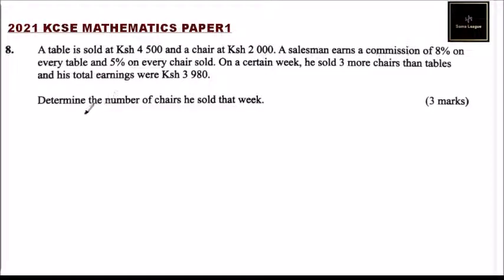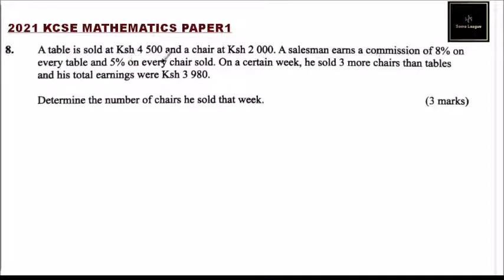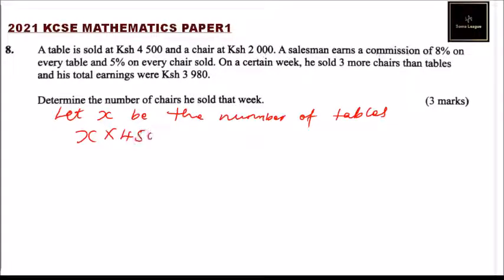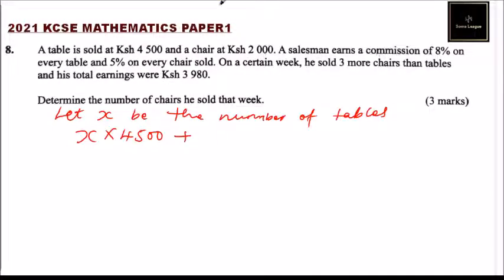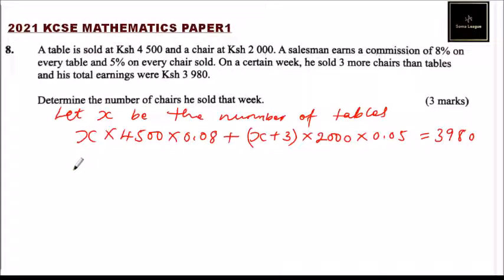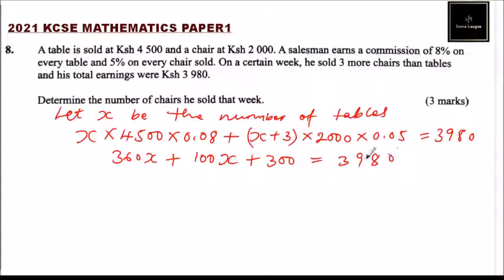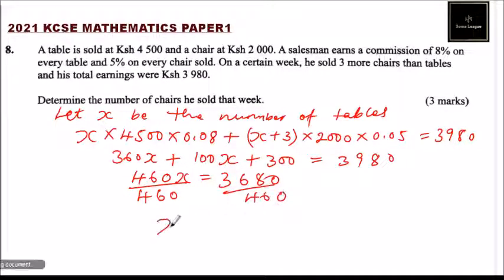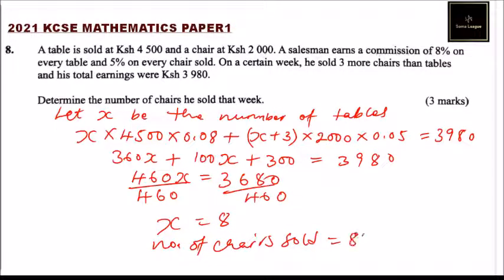2021 KCSE MATHEMATICS PAPER 1 NO 8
This video explains how to arrive at the correct answer in KNEC's 2021 KCSE Past Paper Mathematics Paper 1 Question 8.

A table is sold at Ksh 4 500 and a chair at Ksh 2 000. A salesman earns a commission of 8% on every table and 5% on every chair sold. On a certain week, he sold 3 more chairs than tables and his total earnings were Ksh 3 980.
Determine the number of chairs he sold that week. (3 marks)